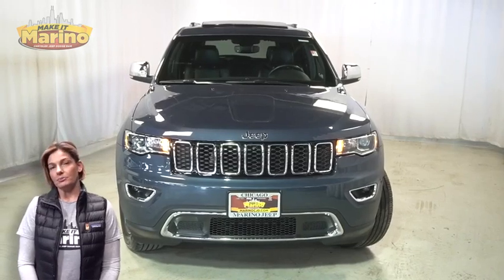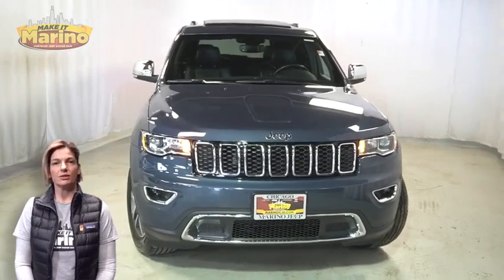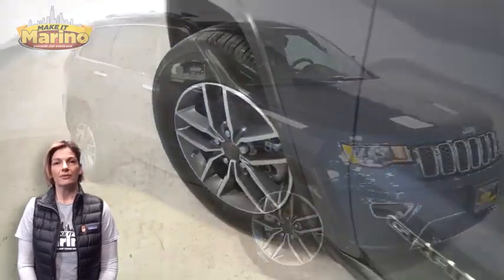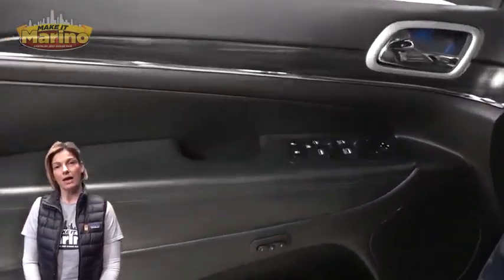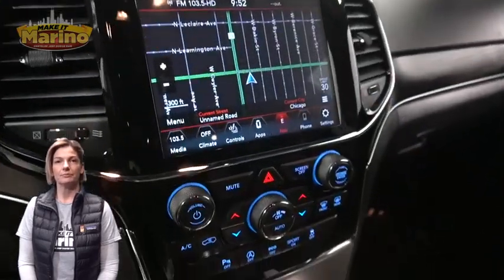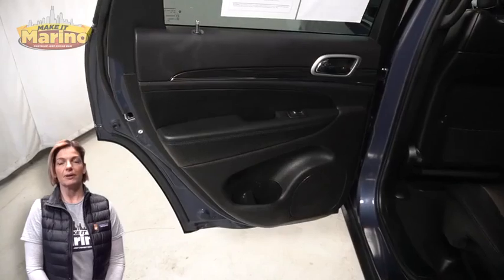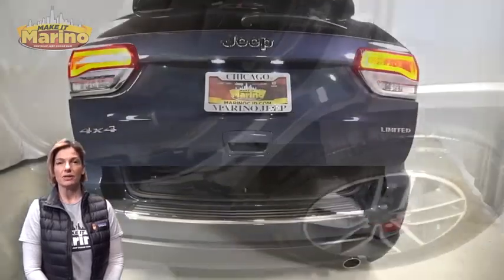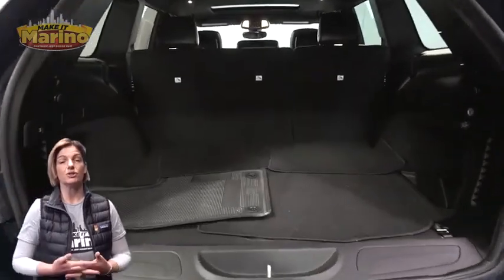2021 Jeep Grand Cherokee 47288A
2021 Jeep Grand Cherokee Limited

5133 W Irving Park Rd

JEEP CERTIFIED!!  7 YEAR - 100,000 MILE WARRANTY!!  2021 JEEP GRAND CHEROKEE LIMITED!!  STILL UNDER FACTORY BUMPER TO BUMPER WARRANTY!!  AWARD WINNING 3.6L PENTASTAR V6 ENGINE!!  NAVIGATION!!  8.4 INCH U-CONNECT TOUCHSCREEN RADIO!!  APPLE CARPLAY AND GOOGLE ANDROID AUTO CAPABLE!!  BLUETOOTH!!  BACK UP CAMERA!!  REAR PARKING SENSORS!!  POWER SUNROOF!!  18 INCH ALLOY WHEELS!!  HEATED SEATS!!  HEATED STEERING WHEEL!!  POWER SUNROOF!!  LEATHER SEATING!! KEYLESS ENTER AND GO!!  POWER LIFTGATE!!  POWER LOCKS AND WINDOWS!!  POWER DRIVERS SEAT!! brbrFCA US LLC Certified Pre-Owned Details:brbr  * Roadside Assistancebr  * Includes First Day Rental, Car Rental Allowance, and Trip Interruption Benefits. SiriusXM 3 month trial subscriptionbr  * Warranty Deductible: $100br  * Powertrain Limited Warranty: 84 Month/100,000 Mile (whichever comes first) from original in-service datebr  * 125 Point Inspectionbr  * Transferable Warrantybr  * Vehicle Historybr  * Limited Warranty: 3 Month/3,000 Mile (whichever comes first) after new car warranty expires or from certified purchase date